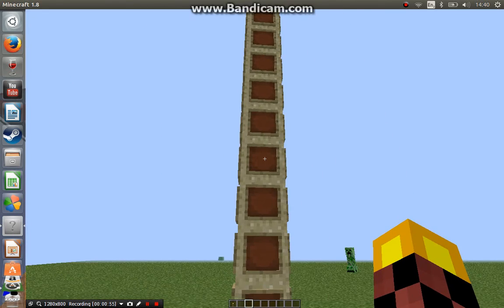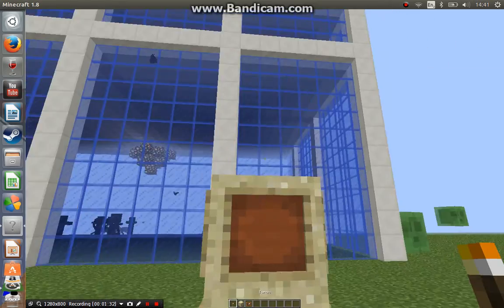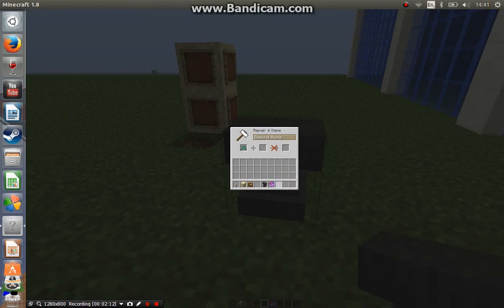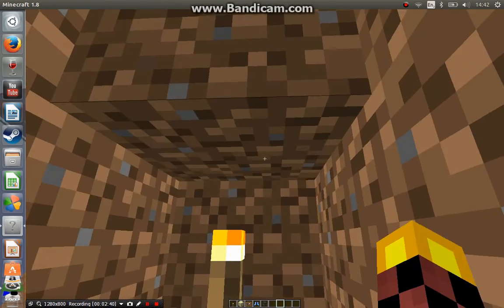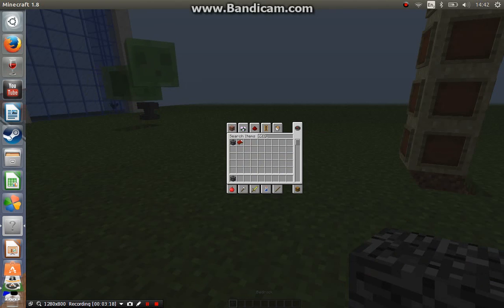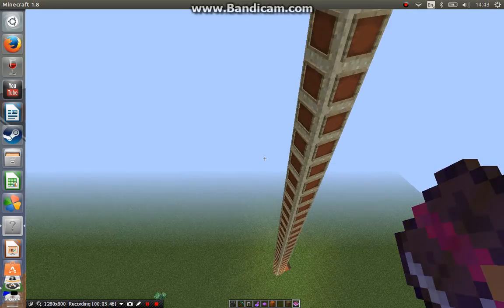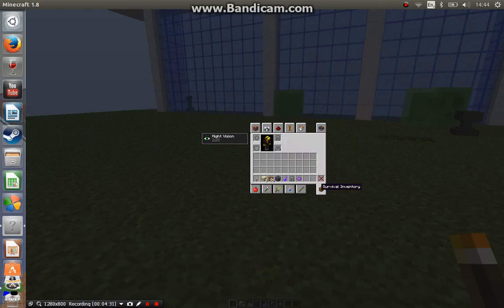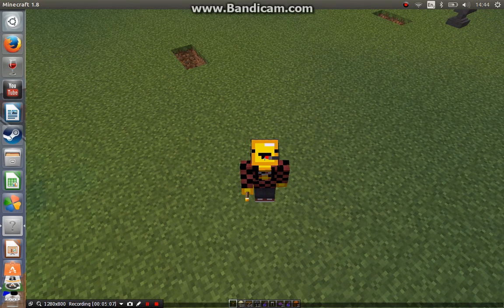how to duplicate items in mcpc/console versions in creative